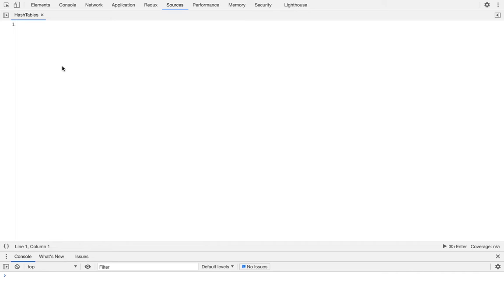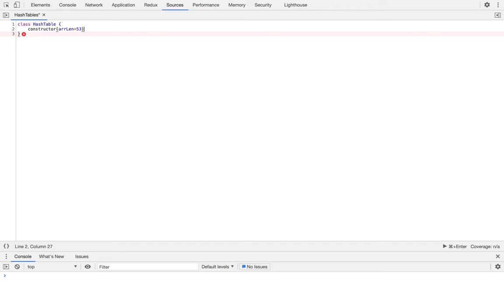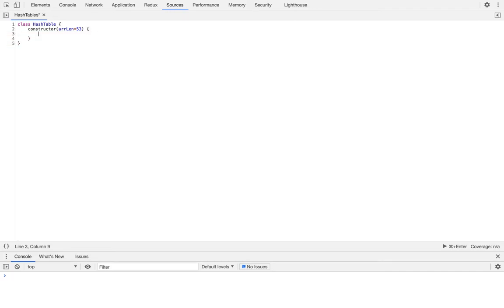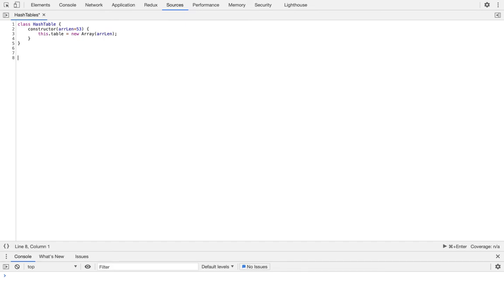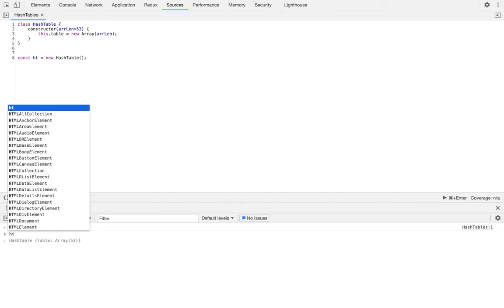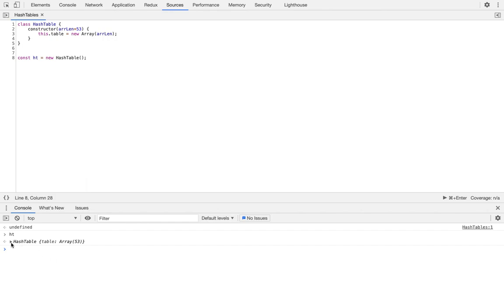How to Setup a Hash Table (JavaScript)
In this lesson we setup a Hash Table using javascript.